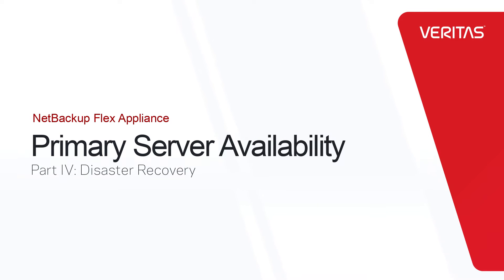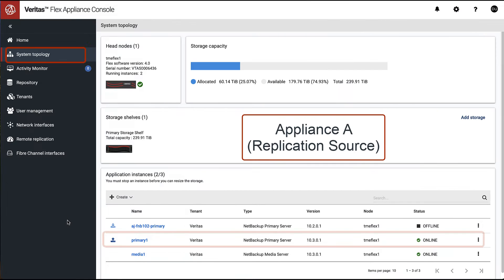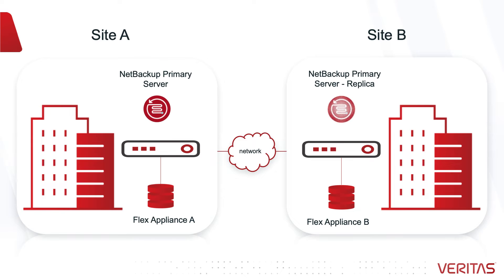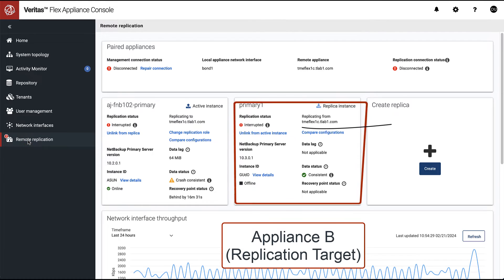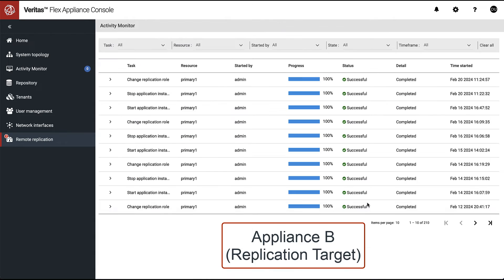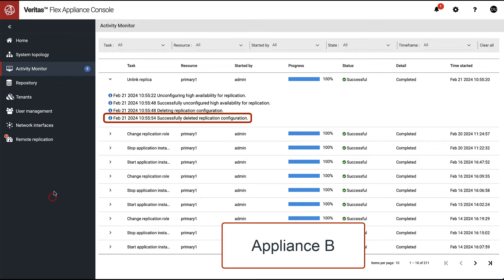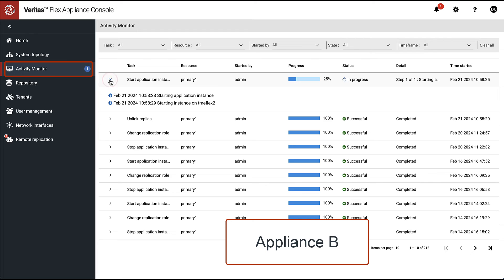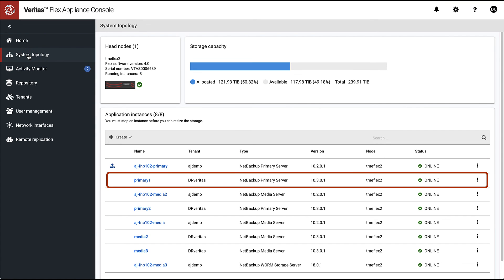Primary Server Availability: Disaster Recovery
Learn how to recover the NetBackup primary server when a disaster strikes, and the replication source site is compromised in this fourth video in the Primary Server Availability series.

Dive into Veritas NetBackup and learn how it provides a multi-layer, proactive solution that ensures resilience against ransomware. Details